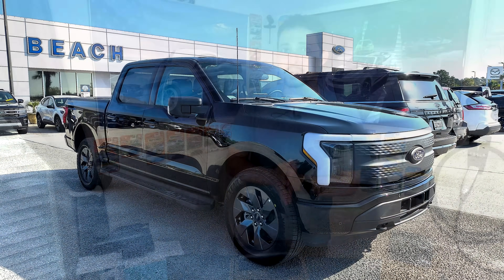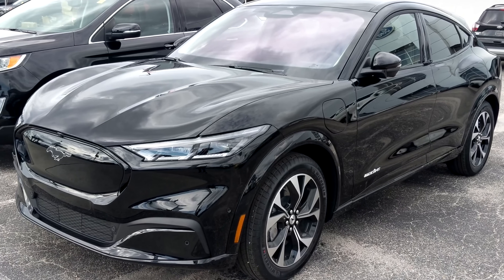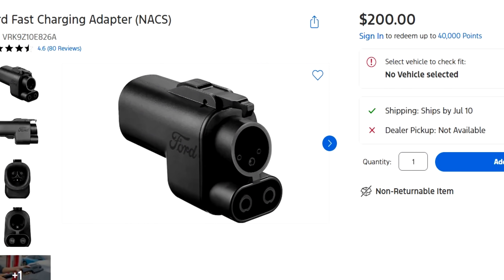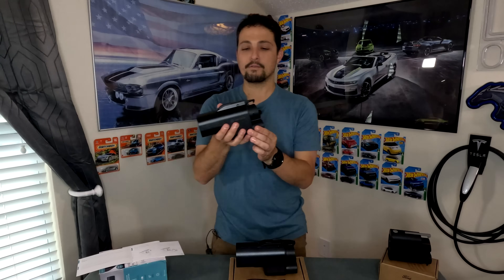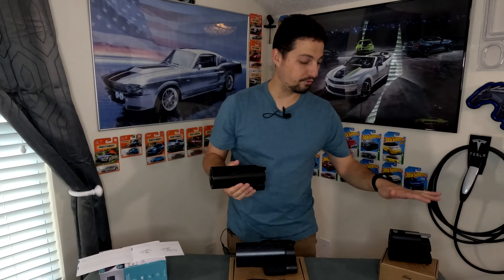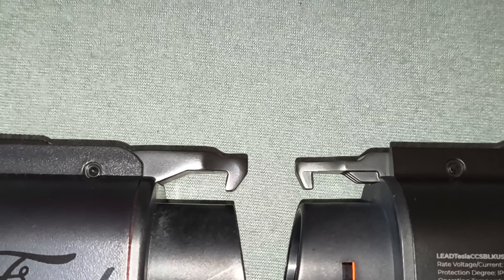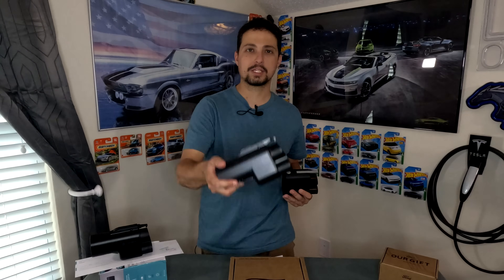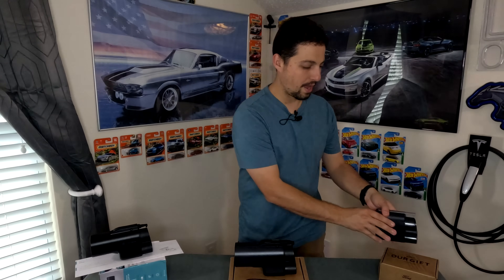Ford DC Fast Charging Adapters | NACS To CCS | Mustang Mach-E & F-150 Lightning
We discuss the different types of DC Fast Charging Adapters that are available for your Ford Mustang Mach-E or F-150 Lightning. Which one do you choose?

Mustang Mach-E Road Trip | Ford's Supercharger Adapter Fails On Us | Orlando, FL To Myrtle Beach, SC

It's Dead! | Ford's NACS To CCS DC Fast Charging Adapter Stopped Working | What To Do About It?